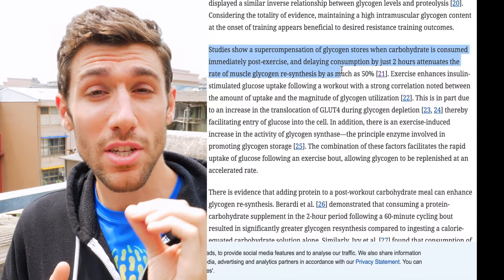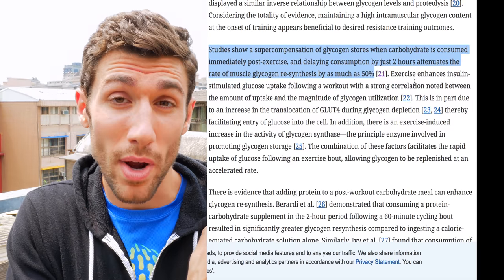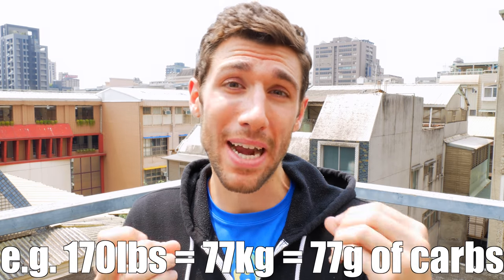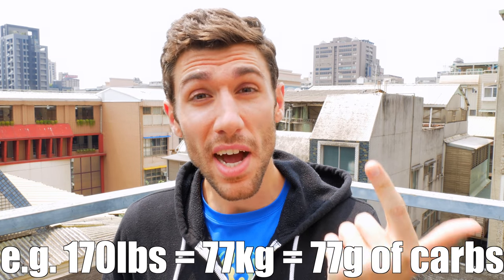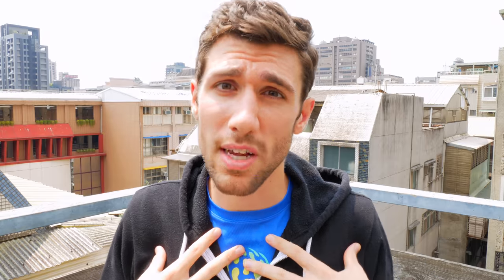The Perfect Time to Eat Sugar: Immediately After Your Run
A 2:52 Marathoner & Kinesiologist discusses the efficacy of eating high-glycemic carbs/simple carbs/sugars immediately after a running workout.

There is a super-compensation effect post-run, where insulin levels spike and the body can (and does) replenish glycogen stores at an accelerated rate. If you are a runner and run every day (or twice a day)—this is a good thing.

Point #1: Eat simple, sugary carbs immediately after running
Point #2: Eat over 1g/carbohydrate/kg of body weight.

E.g. if a runner is 170lbs, that's approx 72kg, which would mean that runner needs to eat at least 72g of simple, sugary carbs—preferably within 30 minutes after running—in order to properly take advantage of this timing window...and be ready to roll for their next run!

Carb on :)

[RunEpisode23]